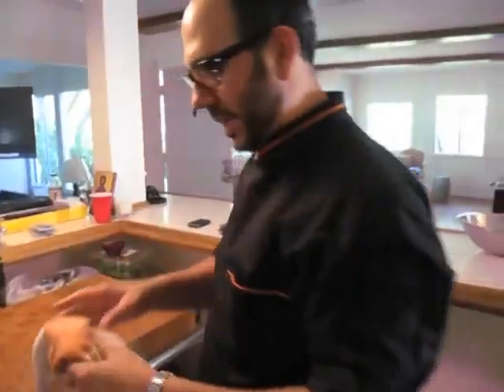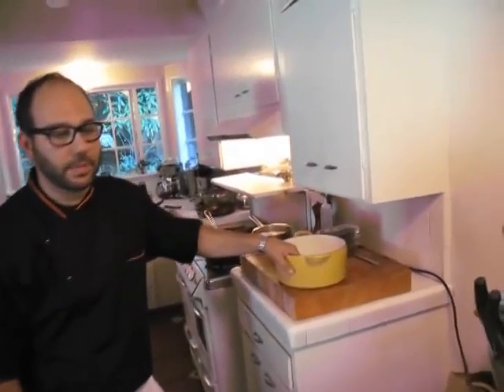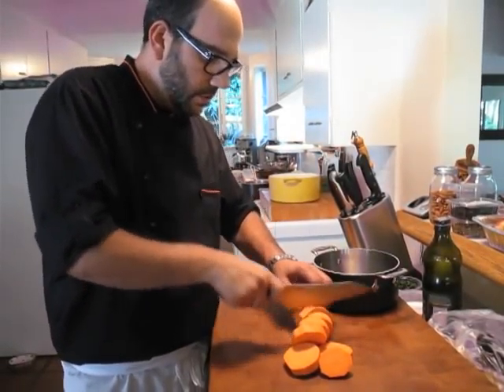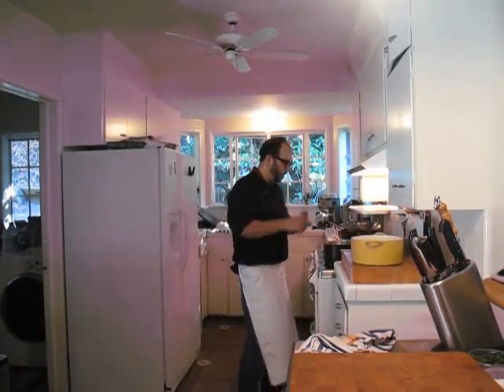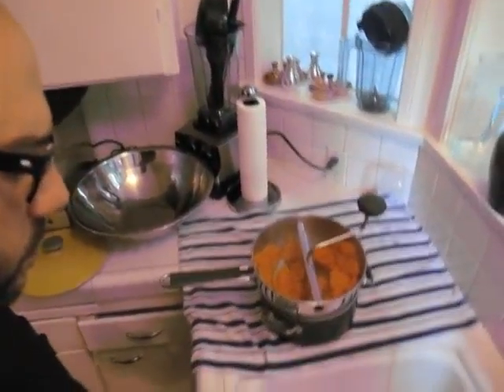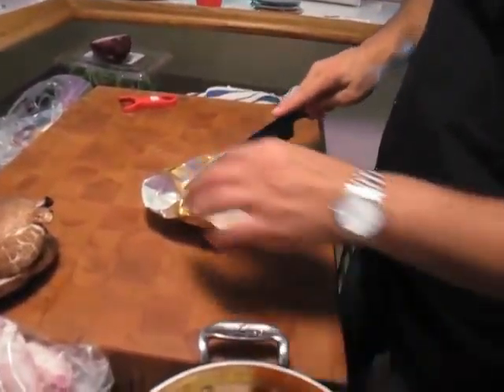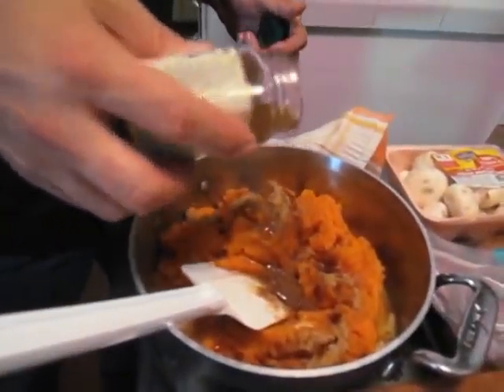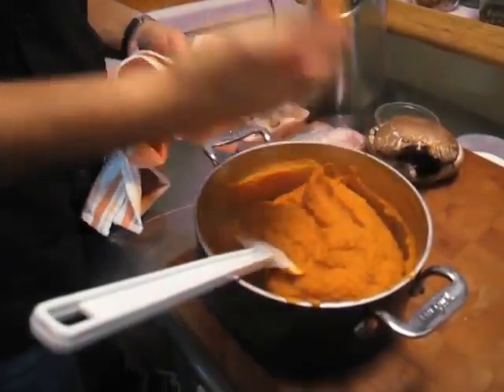Thanksgiving Sweet Potatoes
Chef Jeffrey Nimer provides tips & techniques for making a killer traditional Thanksgiving dinner!
 A simple technique to serving some of the best sweet potato puree, I like to keep it simple by using the best organic sweet potatoes I can find.  Seasonally this is the time for the yams, be sure to choose ones that are firm and have some weight.

Ingredients

• 4 cups Water
• 2 tablespoons brown sugar
• 2 tablespoons Kosher Salt, plus more for seasoning
• 1 tablespoon freshly cracked black pepper, plus more for seasoning
• 1 pinch grated Cinnamon
• 1 pinch Ground Nutmeg
• 1/2 lb Unsalted Butter
• 3 to 4 sweet Potatoes
• 3 tablespoons heavy cream

Directions

In a medium saucepan add your peeled Sweet Potatoes, 4 cups of water, 2 tablespoons sea salt. Stir mixture and bring to a boil.
Cook for 15 to 20 minutes until soft until the yams are soft. Strain the yams into a Potato Ricer and rice them through... Place the puree into a mixing bowl and add the butter and the spices. You may add some cream if needed. Season with salt and pepper, to taste, and serve warm.